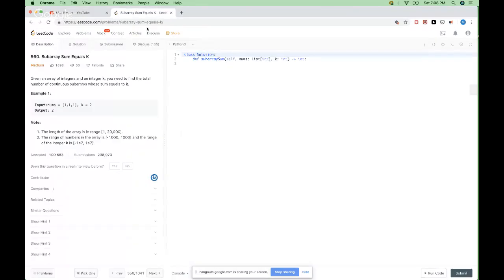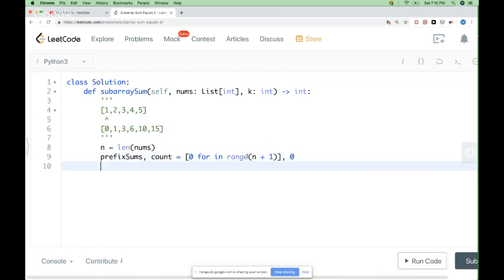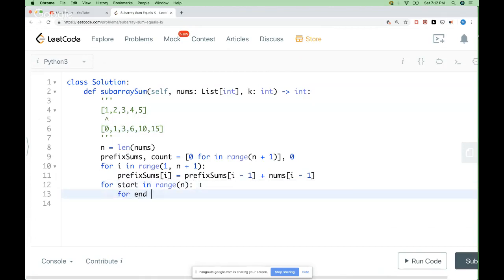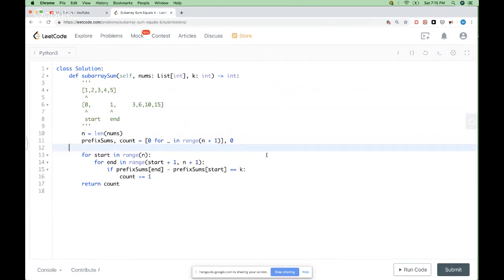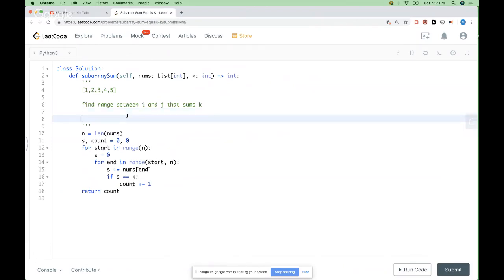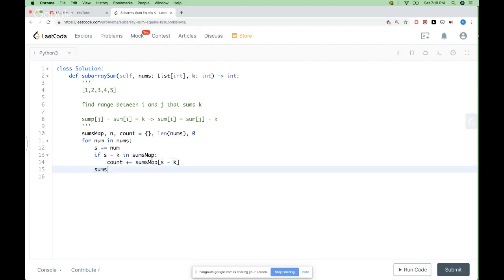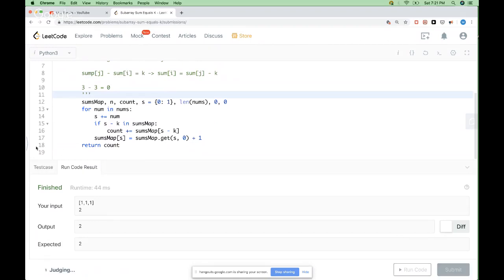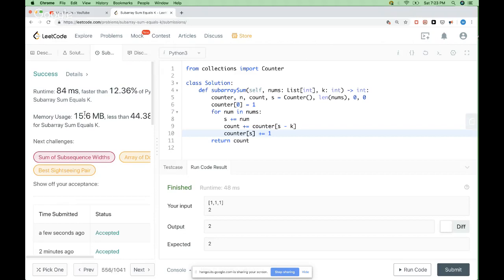Google Coding Interview Question - Leetcode 560. Subarray Sum Equals K